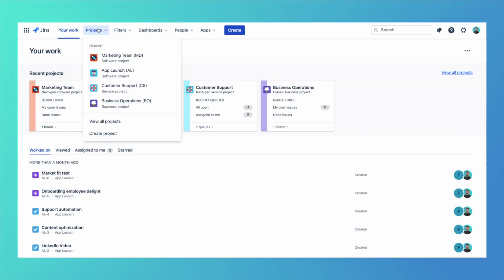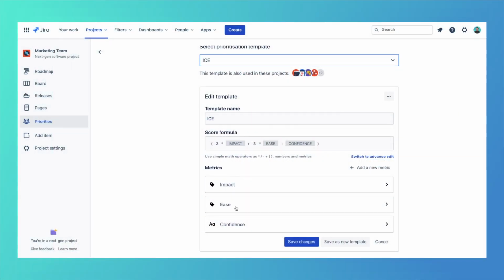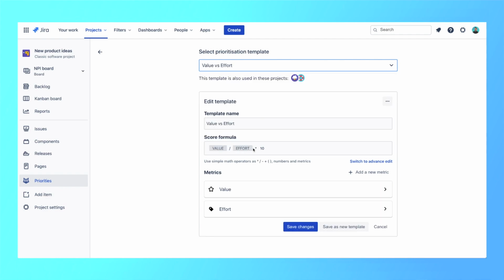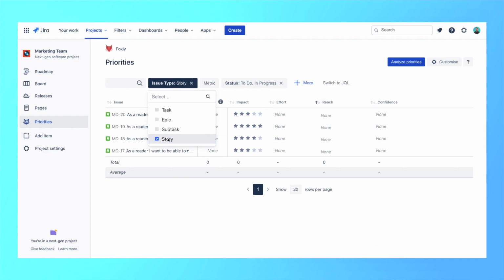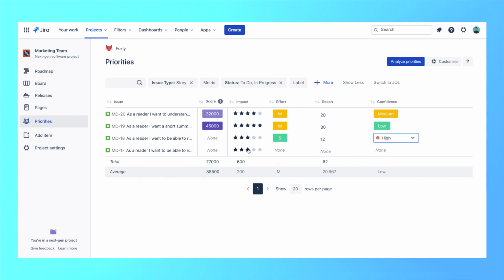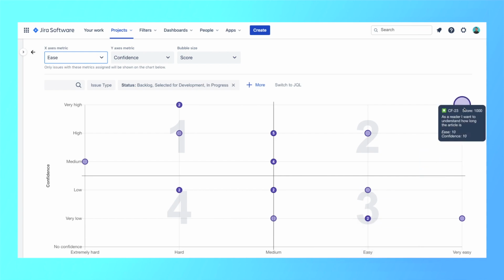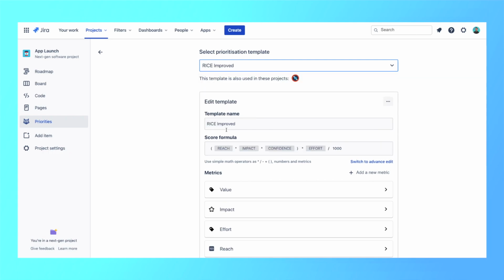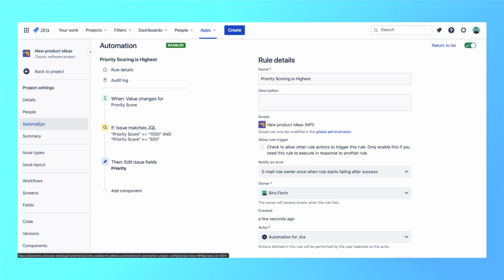Getting Started with Foxly Backlog Prioritization app for Jira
Foxly ensures your Jira backlog is always up to date with items that flow seamlessly, and that your team is confident and in tune with the work that matters.

Foxly is very easy to use and features four pre-defined backlog prioritization frameworks as well as the ability to create your own template with customized metrics. A super easy setup, appealing UI, and quick scoring make Foxly THE backlog prioritization tool for Jira.

00:00 How to access Foxly
00:26 Priorities table
00:38 How to change prioritization template
00:52 ICE prioritization framework explained
1:07 RICE prioritization framework
1:20 WSJF prioritization method
1:45 Value vs Effort method
2:00 Quick wins prioritization method
2:30 Filtering priority table
2:57 Assigning metrics and calculating score
3:50 Priority matrix

4:35 Customizing templates
5:03 Integration with Jira

Would you like to prioritize backlog in Jira?

Jexo is the Atlassian Gold Marketplace Partner that helps product teams improve how they deliver work